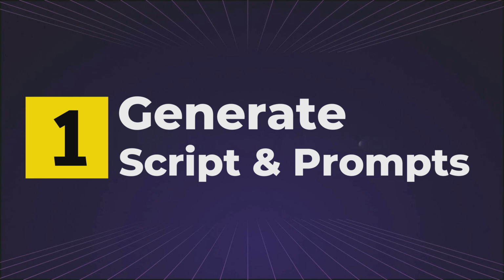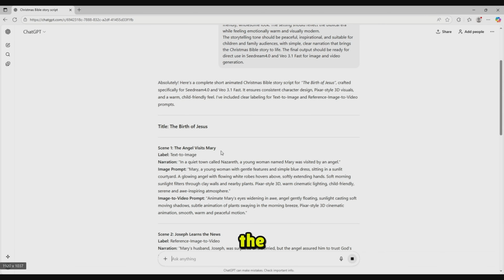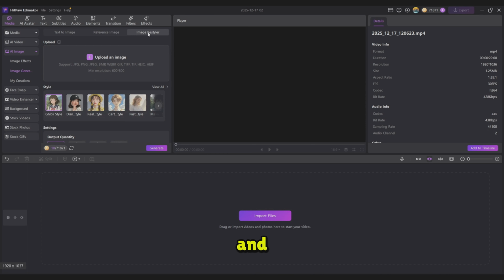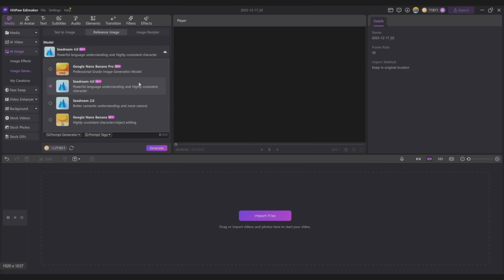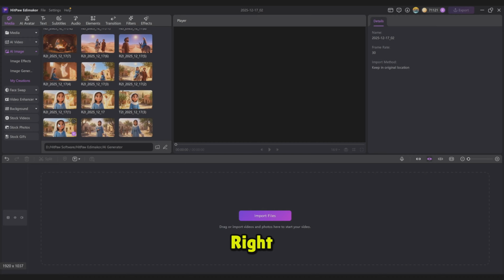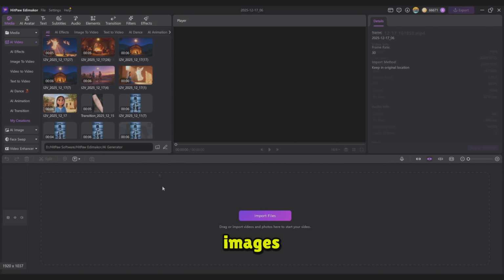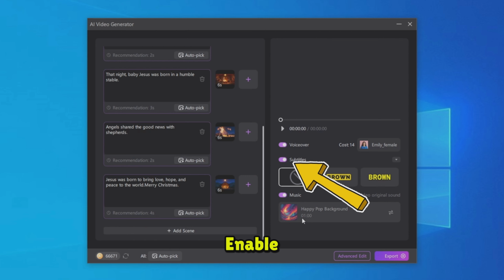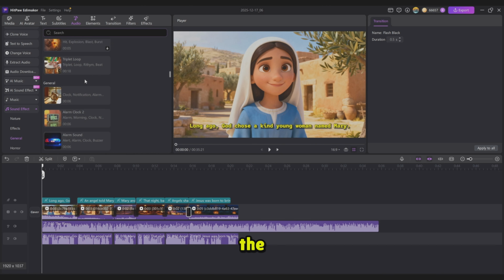How to Make Animated Christmas Cartoon Videos Using AI | Christmas Bible Story: The Birth of Jesus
Want to create beautiful animated Christmas cartoon videos using AI — even if you have no animation experience? In this tutorial, I’ll show you how to bring the classic Christmas Bible story, “The Birth of Jesus,” to life using AI-generated characters, scenes, narration, and animation — all edited with HitPaw Edimakor.

Make Animated Christmas Cartoon Videos Using AI in HitPaw Edimakor📌
0:00 Intro
0:25 Generate Script & Prompts
0:52 Download HitPaw Edimakor
1:05 Create Animated Images
2:02 Create Animated Videos
2:23 Edit the Final Video
3:45 Otro

Prompt：
I want to create a short animated Christmas Bible story titled “The Birth of Jesus.” Please generate a complete script for a short animated video. Each line of the script should include narration or dialogue, along with a corresponding image prompt and a matching image-to-video prompt. The first scene must be clearly labeled as Text-to-Image, and all following scenes must be labeled as Reference-Image-to-Video to ensure visual consistency. The main characters—Mary, Joseph, and baby Jesus—must maintain consistent facial features, clothing, body proportions, and overall design throughout the entire story. The animation style should be Pixar-style 3D cartoon animation with soft cinematic lighting, a warm and gentle color palette, and a child-friendly, wholesome look. The setting should reflect the biblical era while feeling emotionally warm and visually modern. The storytelling tone should be peaceful, inspirational, and suitable for children and family audiences, with simple, clear narration that brings the Christmas Bible story to life. The final output should be ready for direct use in Seedream4.0 and Veo 3.1 Fast for image and video generation.